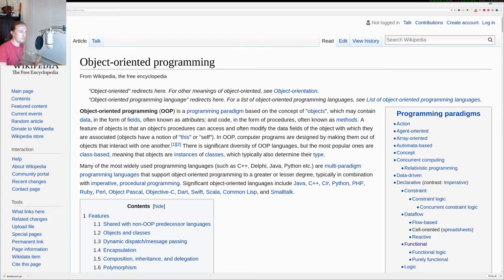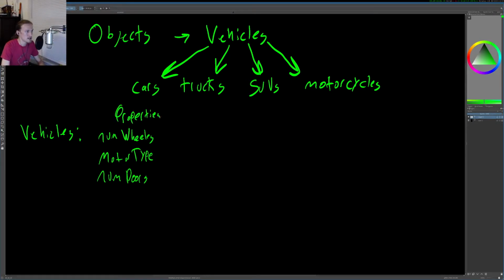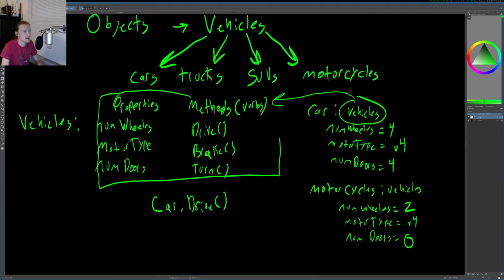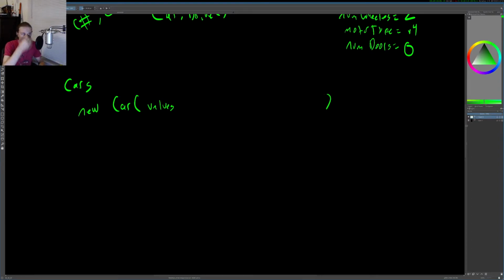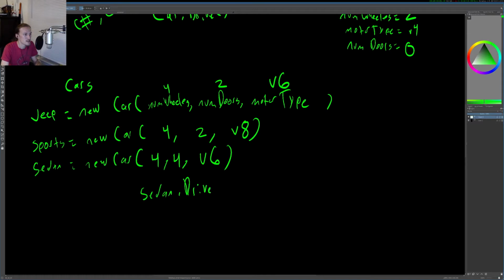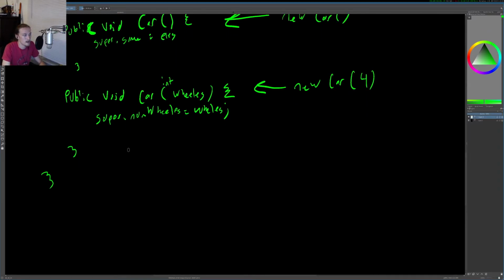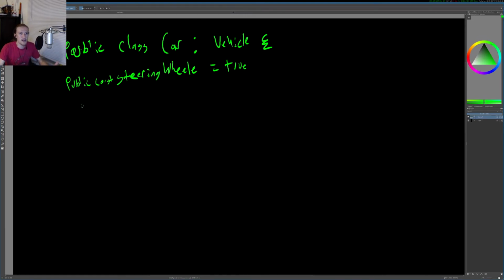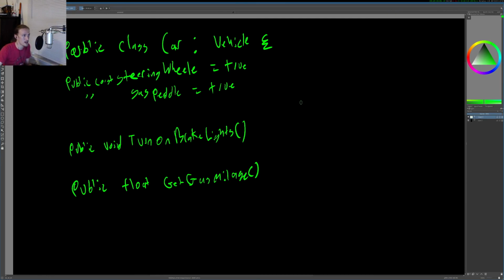Technomancer Tutorials: Object Oriented Programming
Cover some of the basic ideas of Object Oriented Programming. Though this can go in great depth, I tried keeping it as simple as possible.